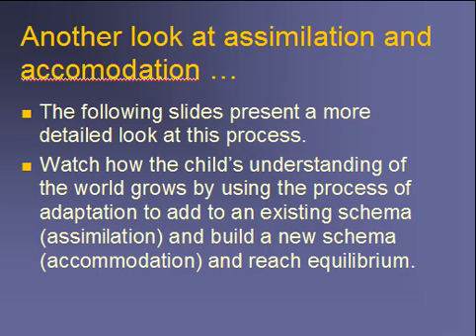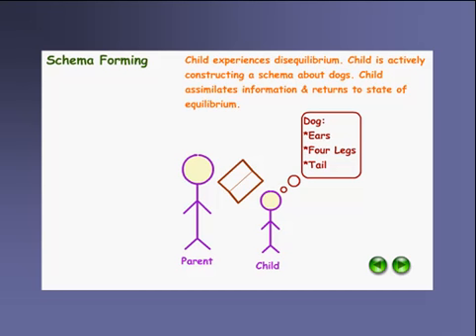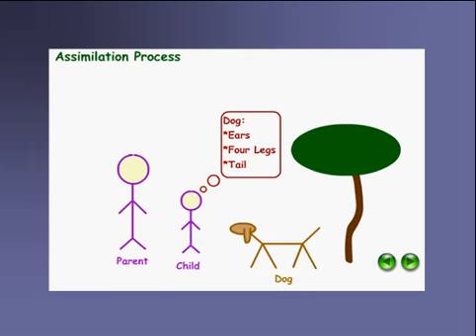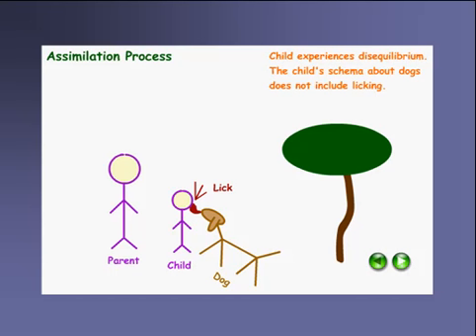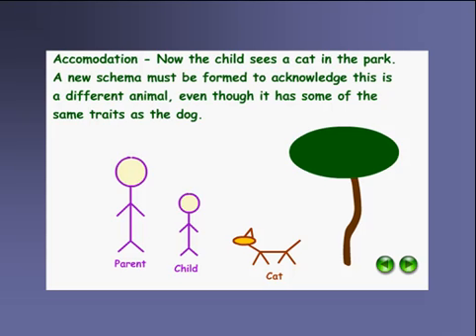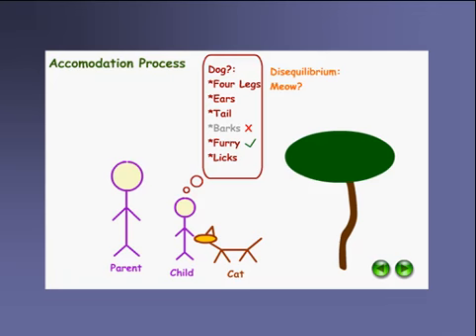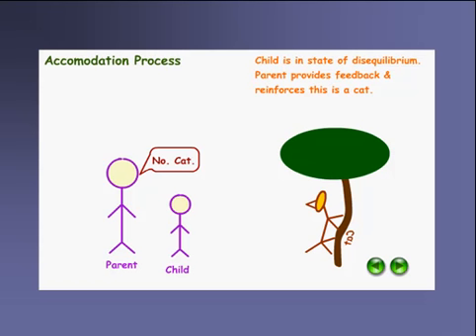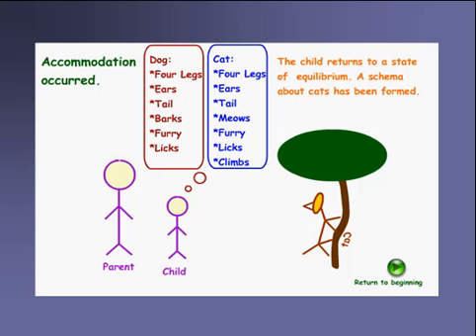Ch1b 33 Piaget03